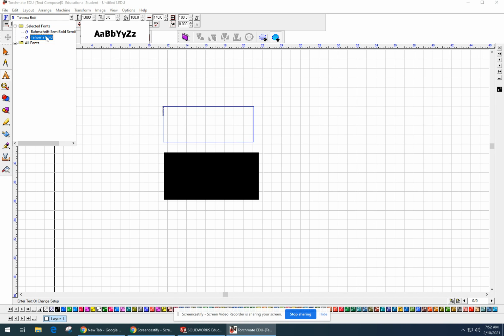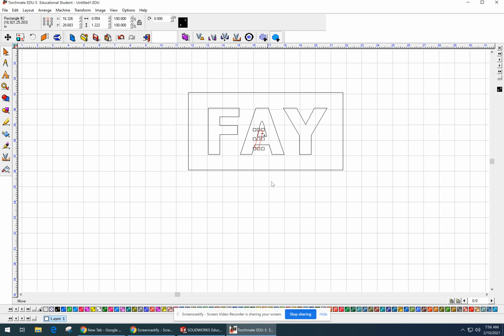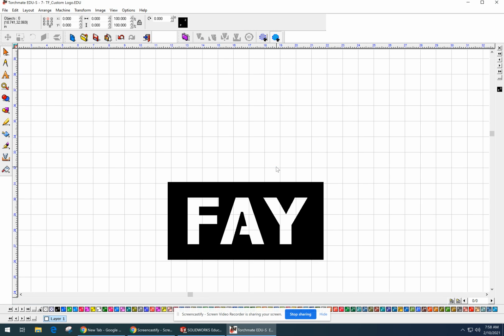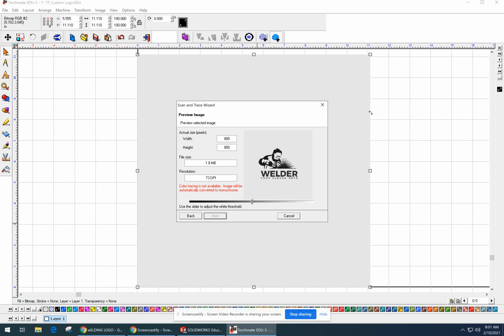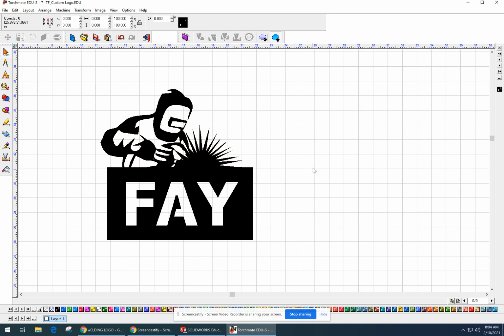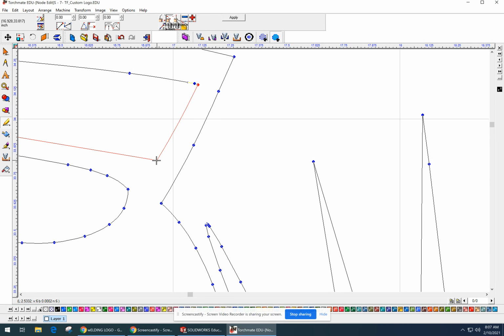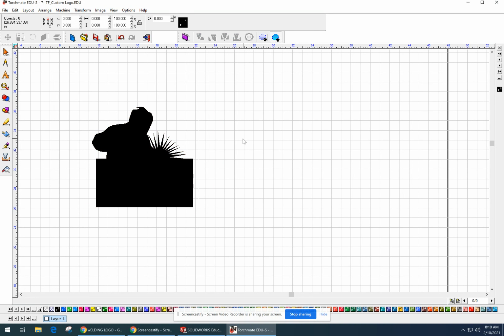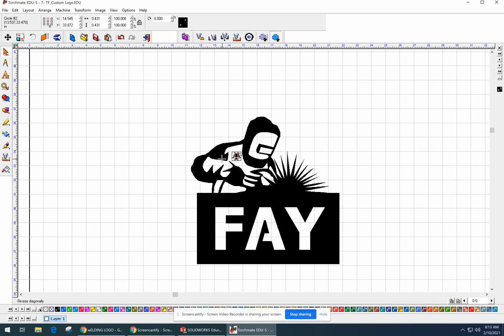TORCHMATE Custom Logo with Font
Build a Custom Logo with font